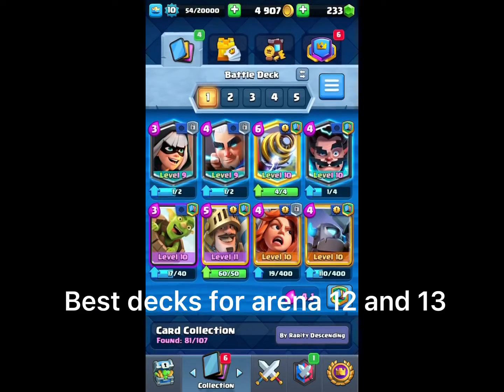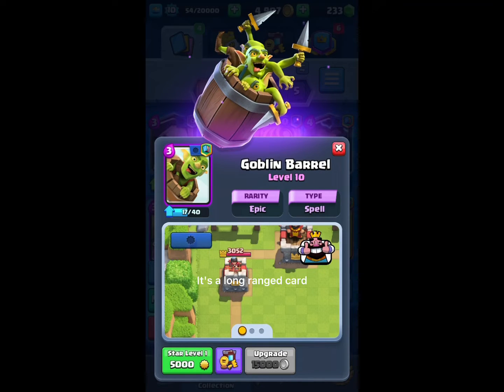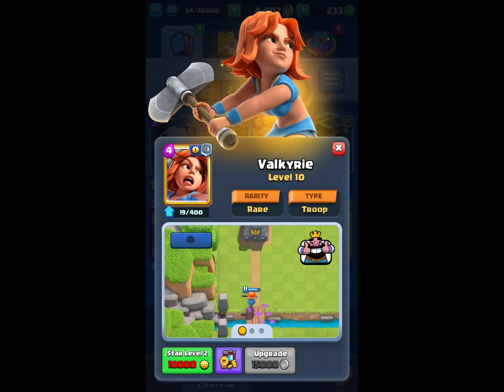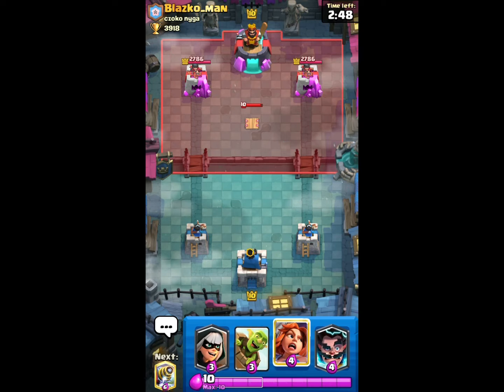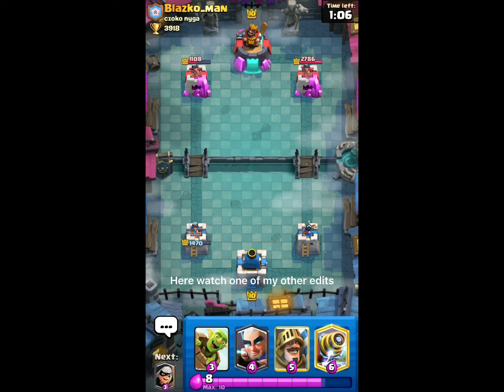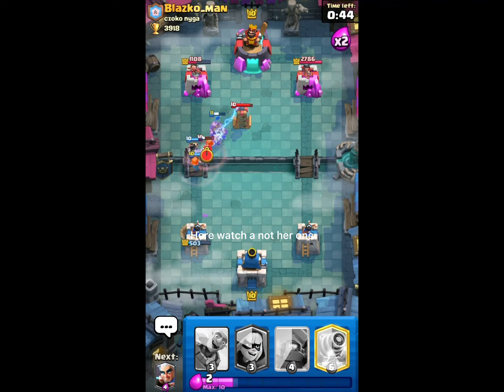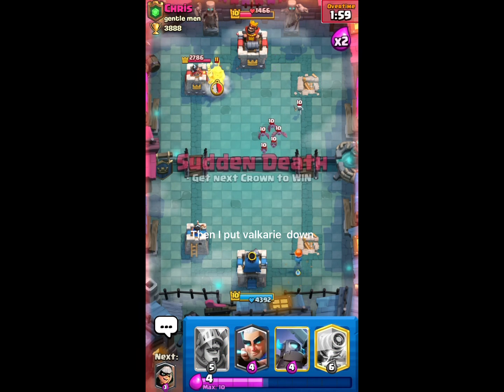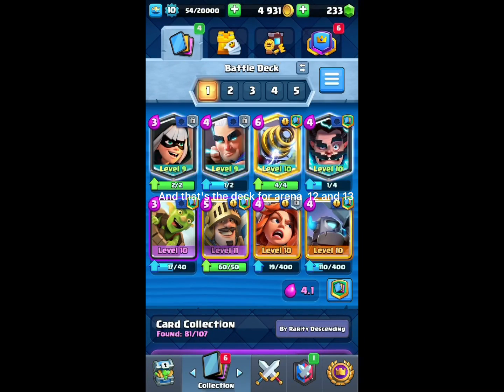It's about clash royale it's about power we stay hungry we devour!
Best decks for arena 12 and 13🥞🥞🥞🥞🥞🥞🥞🥞🥞🥞🥞🥞🥞